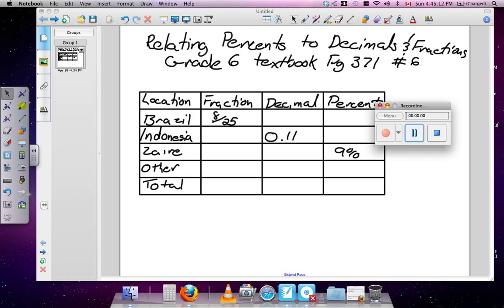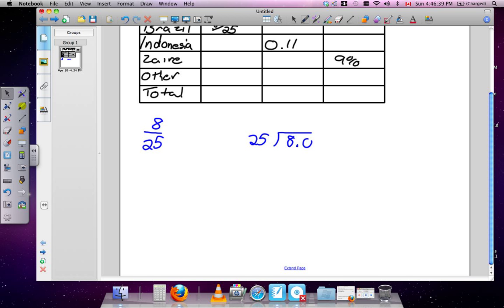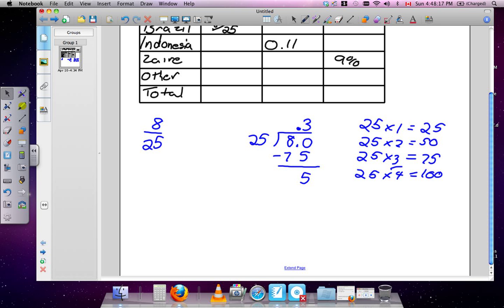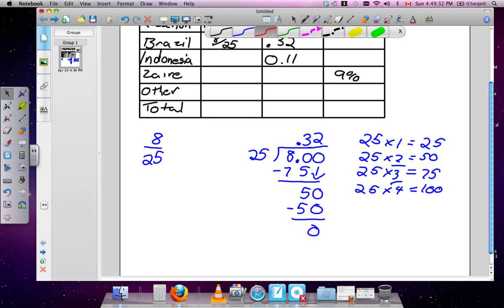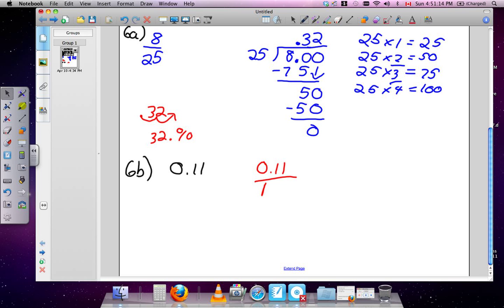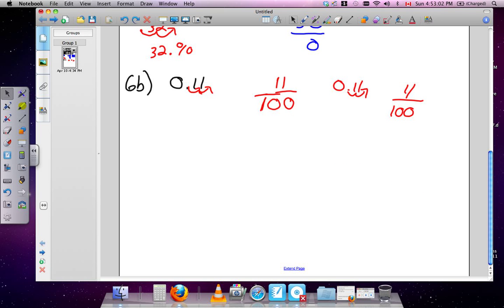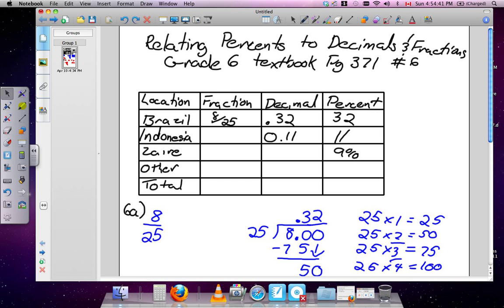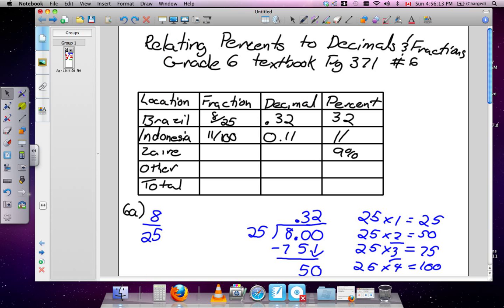Relating Percents to Decimals & Fractions April 10th 2011